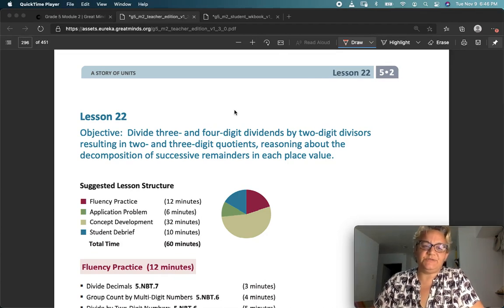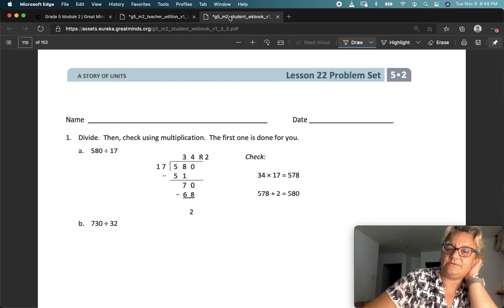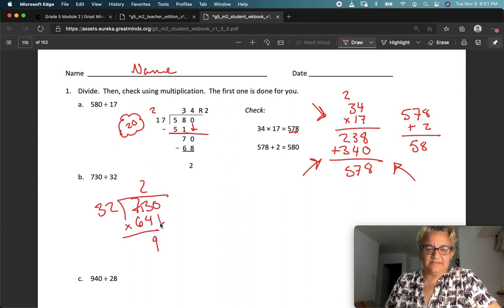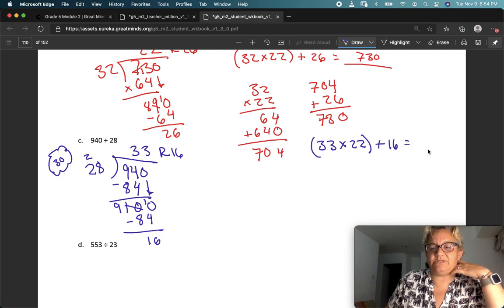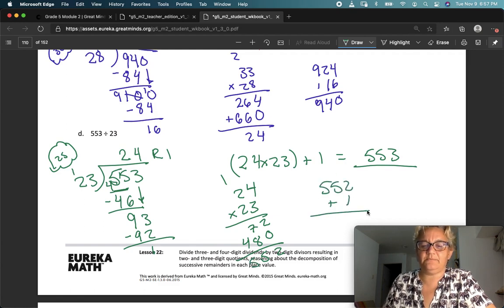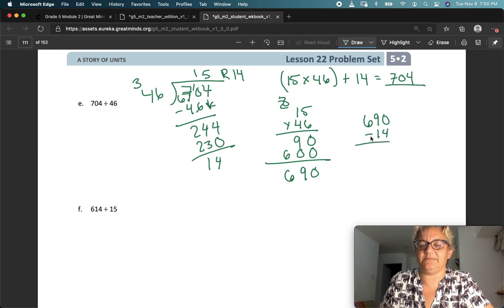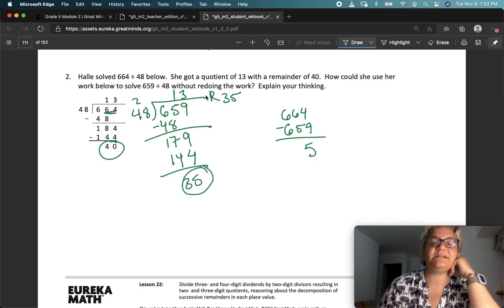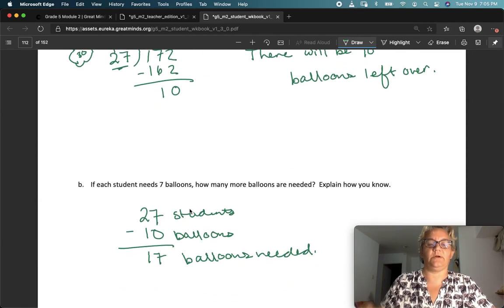Eureka Math Grade 5 Module 2 Lesson 22 Problem Set